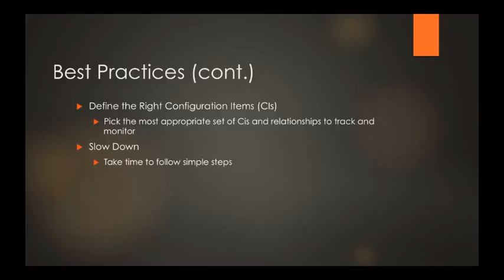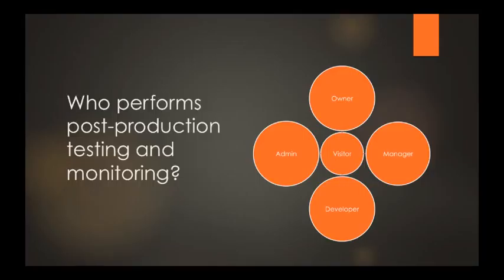ConfigurationManagement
Devyn Tucker, Colleen Bowes, and Bobby Sloss